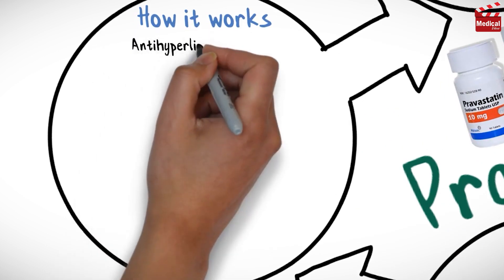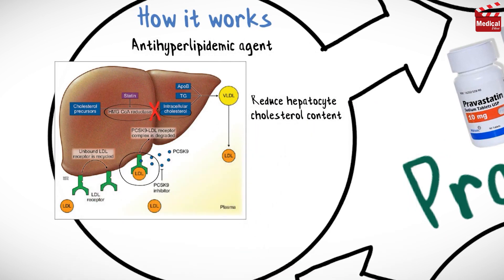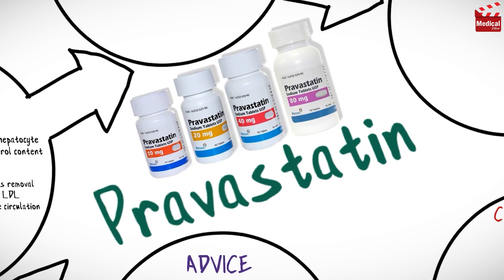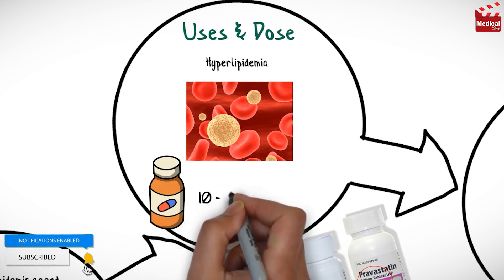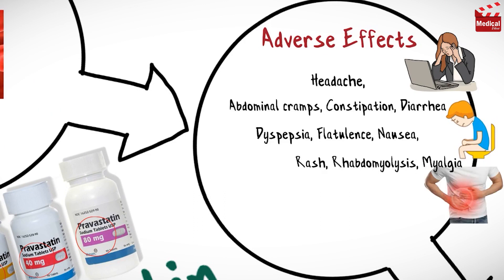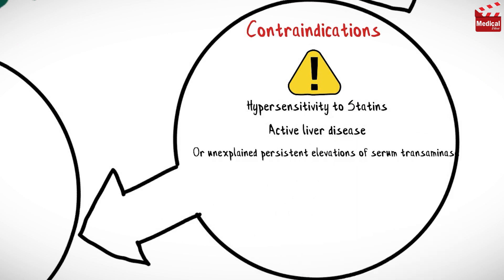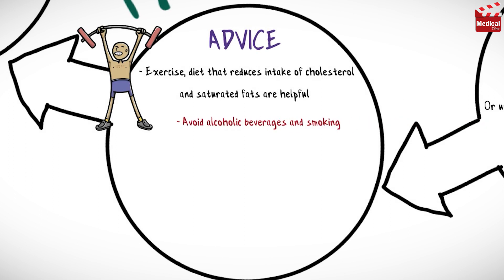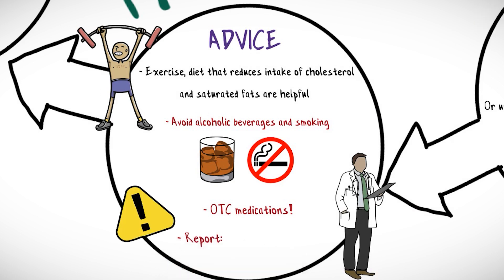Pravastatin 40 mg: What Is Pravastatin Used For? Uses, Dose and Side Effects of Pravastatin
- This is lesson n# 146 in "A DRUG IN BRIEF" Series. In this video I'm gonna discuss almost all you need to know about Pravastatin 40 mg: What Is Pravastatin Used For? Uses, Dose and Side Effects of Pravastatin and Precautions and Mechanism of Action

- In 3 minutes you'll learn about:

- What is Pravastatin 40 mg?

- Pravastatin is an antihyperlipidemic agent. It inhibits HMG-CoA reductase, which is the rate-limiting step for cholesterol formation in the liver, to reduce hepatocyte cholesterol content, stimulate expression of LDL receptors, and ultimately enhances removal of LDL from the circulation. So it reduces total LDL, cholesterol, and serum triglyceride levels.

- It is available as 10 mg, 20 mg, 40 mg and 80 mg tablets.

- Pravastatin is used for Hyperlipidemia.

- Learn more about Pravastatin 40 mg mechanism of action, uses, dosage, side effects, and precautions in this video...

- Video Chapters:
00:12 - Pravastatin Mechanism of Action
00:36 - Pravastatin Dosage Forms
00:43 - Pravastatin Uses
00:46 - Pravastatin Dose
00:52 - Pravastatin Side Effects
01:02 - Pravastatin Contraindications
01:15 - Pravastatin  Patient Counseling